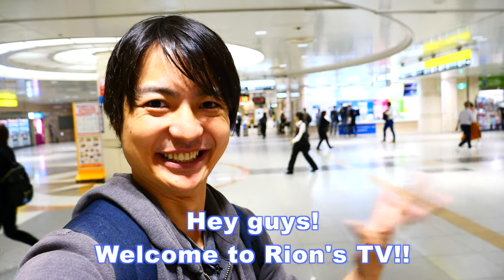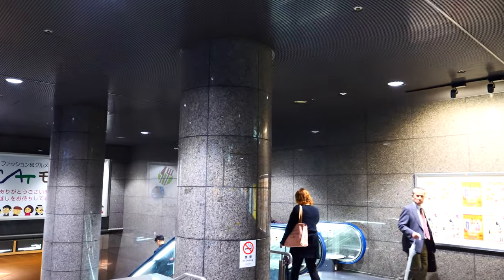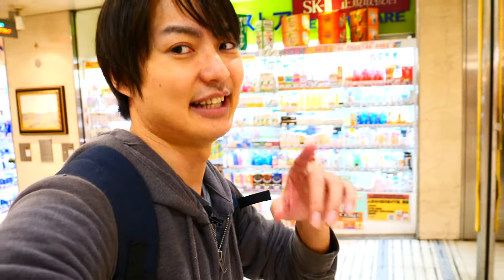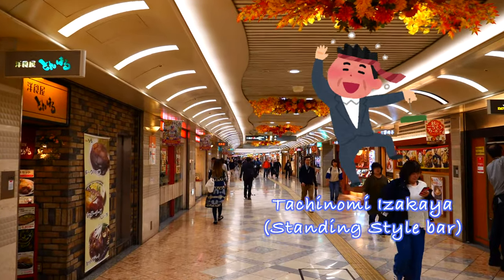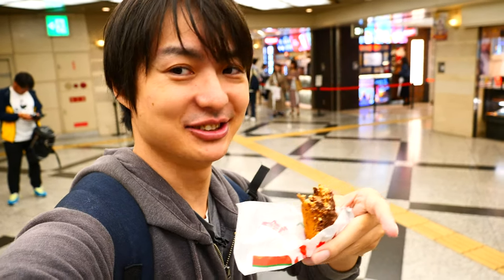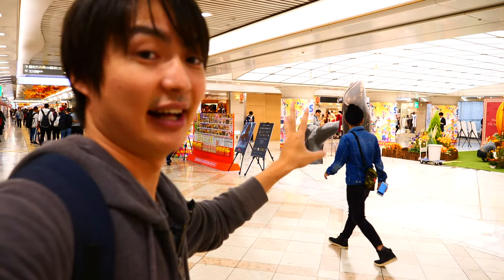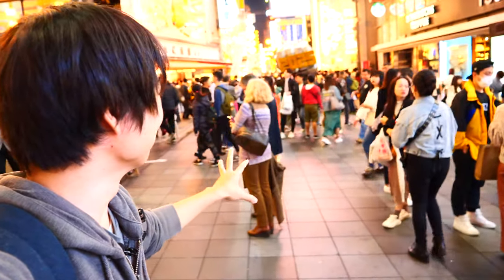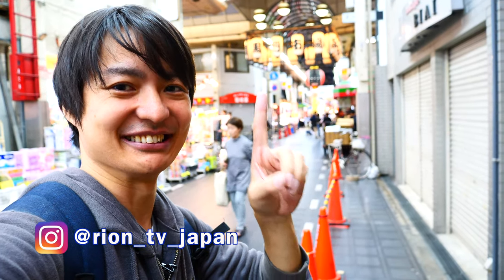[Japan Osaka Local Guide] Walking JR Namba Station to Dotonbori, plus NambaWalk Foodstreet #206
Osaka local guide is explaining how to go to Dotonbori Food Street (Ebisubashi Bridge) from JR Namba station (OCAT),
Also introducing NambaWalk underground food street too!

Hope my videos can help your Osaka travel !
Also your comment encourages me to keep shooting videos a lot, so I would really appreciate if you can leave a comment on the video♪

I am a full-time Youtuber with super low income, your small support will be helping me a lot😂!

Amazon's wish list

Arigatoooooo🤣🤣🤣!